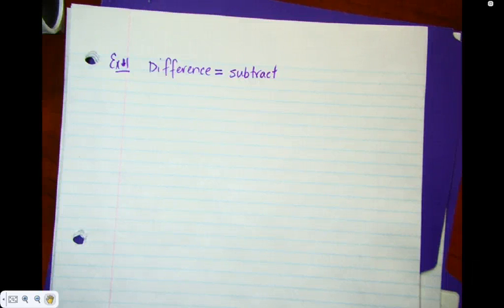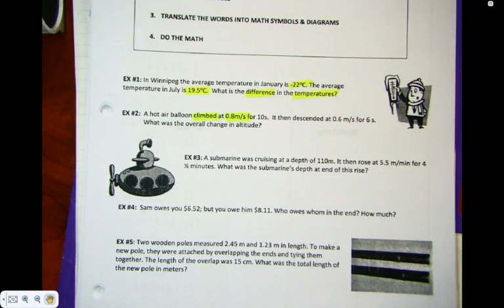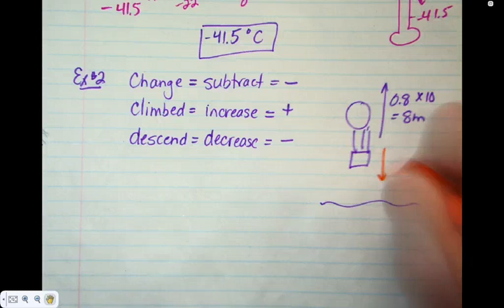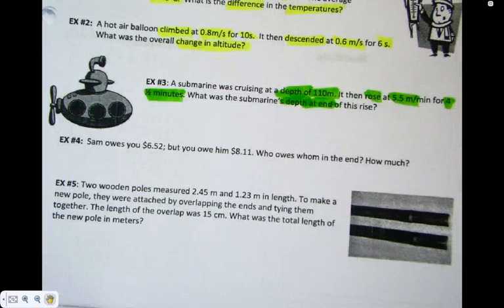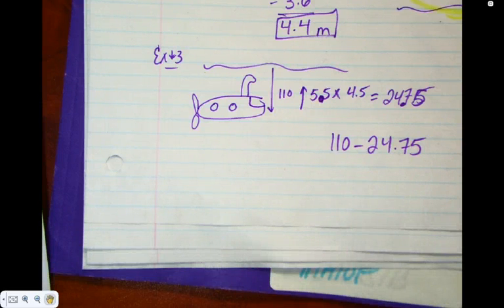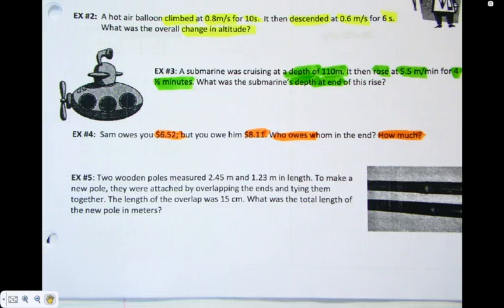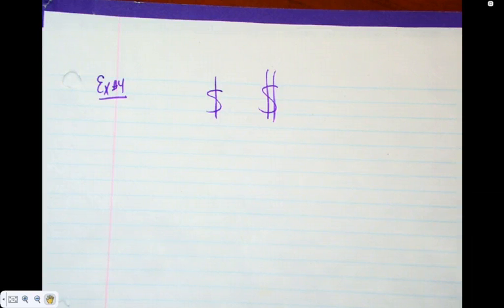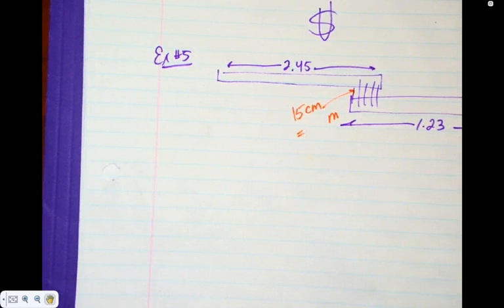MA10F Feb 17 2016 Problem solving with decimals